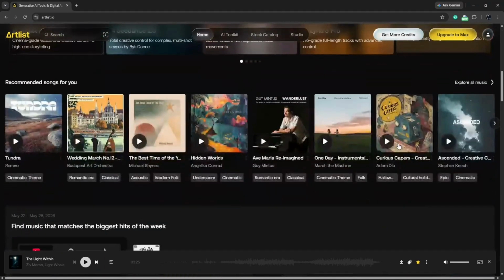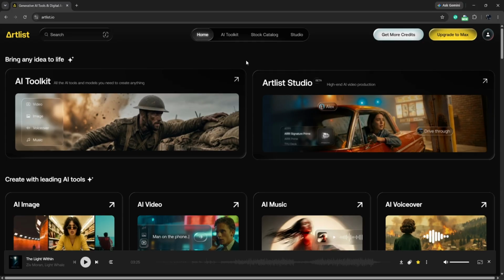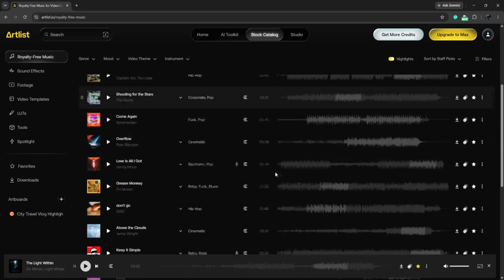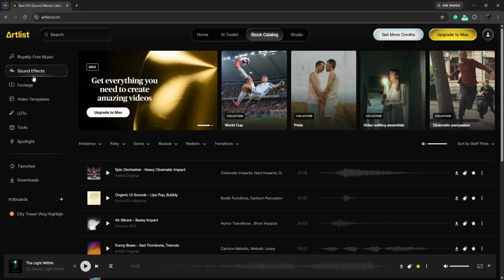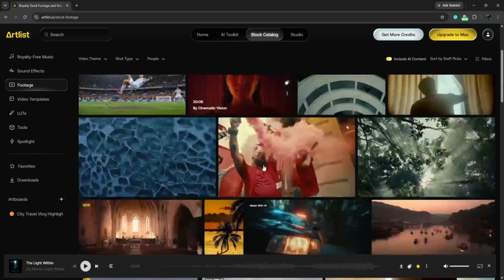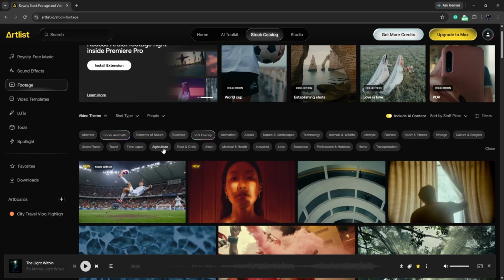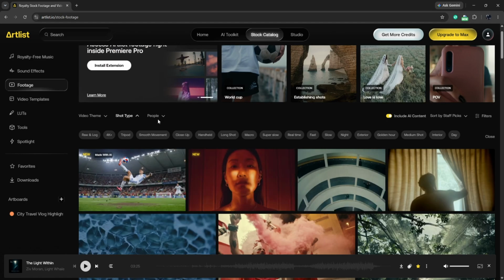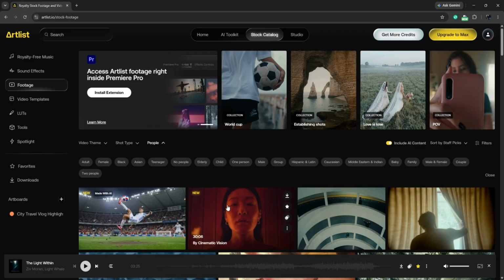How To Find Royalty-Free Assets Using Artlist (Full Guide)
In this video, you will learn the most efficient way to navigate and find high-quality assets within the Artlist library. Whether you are looking for music, SFX, or footage, we cover the best search techniques to speed up your workflow.

Key topics covered:
• How to use advanced filters for mood and genre
• Searching for specific instruments and BPM
• Finding curated collections and spotlights
• Saving and organizing your favorite assets